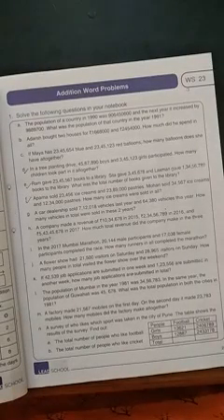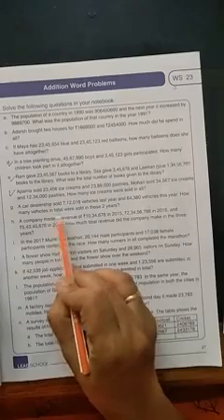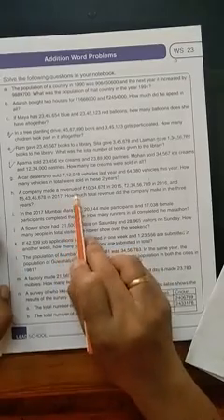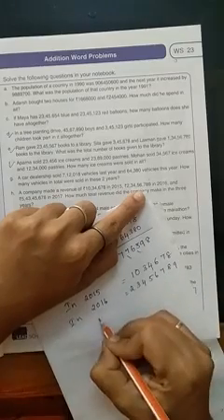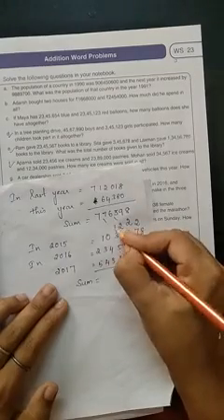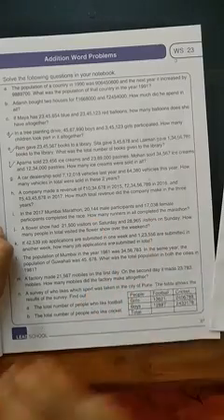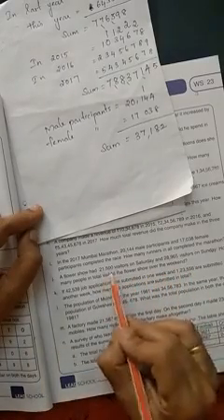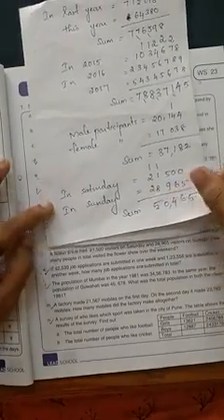grade 4 Maths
addition word problems